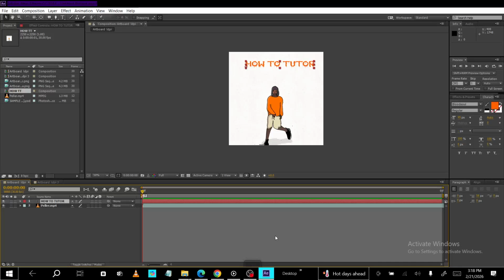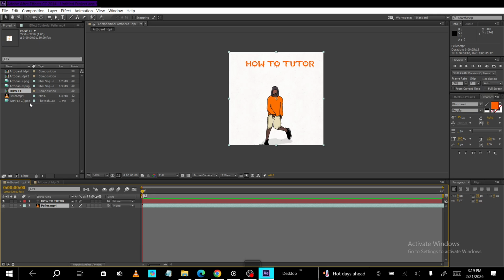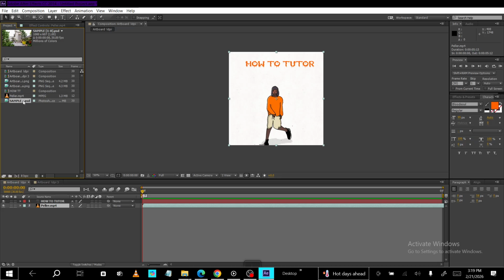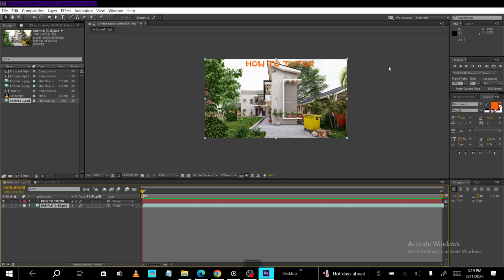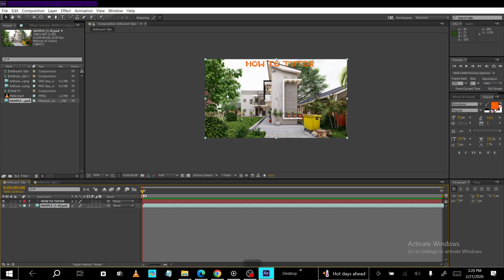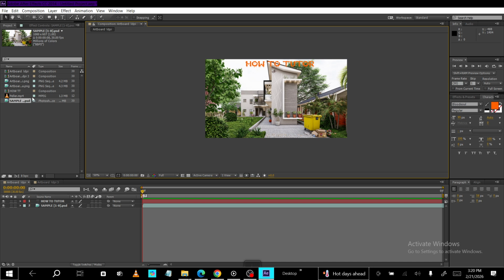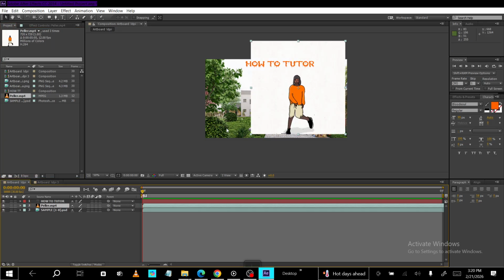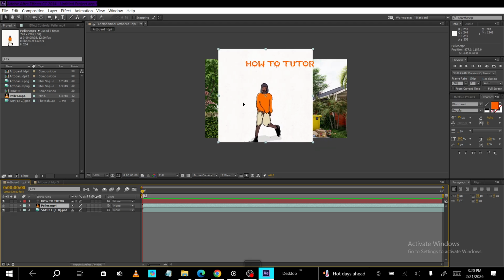How to Replace Layer in After Effects 2026 (Full Guide)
In this video, we dive deep into the process of replacing layers in Adobe After Effects, an essential skill for anyone looking to enhance their video production. If you've ever struggled with swapping out elements in your compositions, this tutorial will provide you with a clear and professional walkthrough that elevates your editing workflow.

By the end of this video, you will have a solid understanding of how to efficiently replace layers in your projects. This technique will allow you to make quick adjustments and improve your overall editing efficiency. Watch till the end for a comprehensive exploration of this powerful feature.